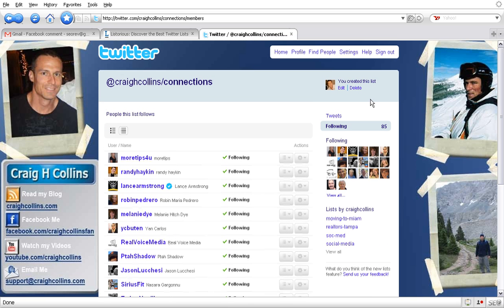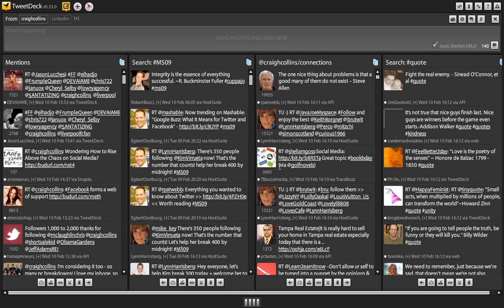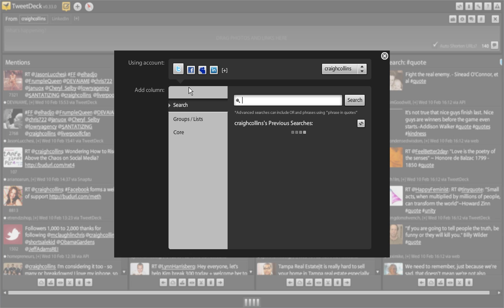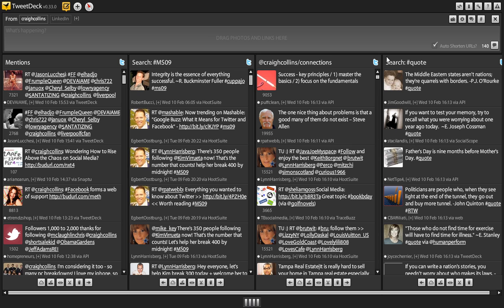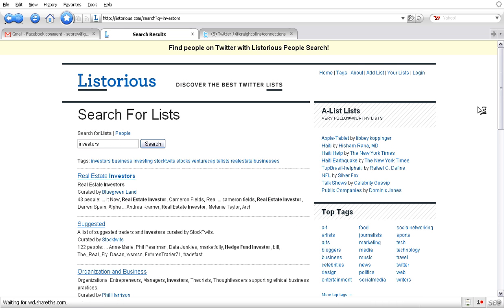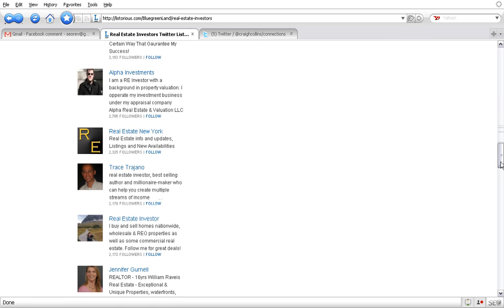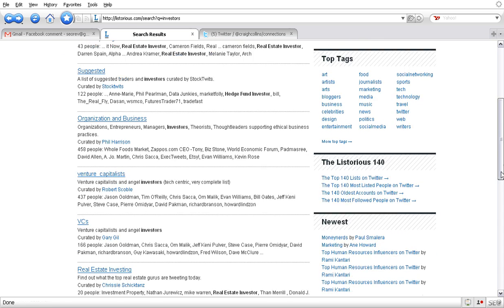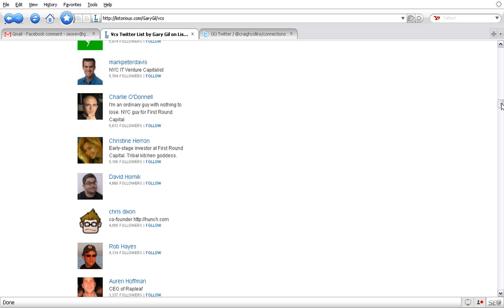Twitter Lists - Twitter Training and Optimization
Twitter Lists - Discover the best tools and strategies for following relevant and high quality tweeples in your niche. Click the above link to learn more insights for monetizing social media.